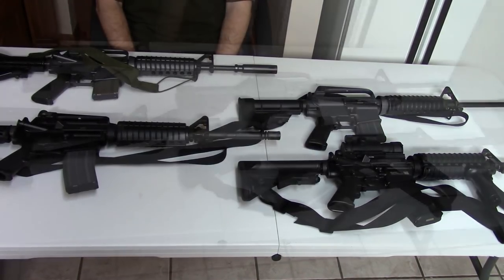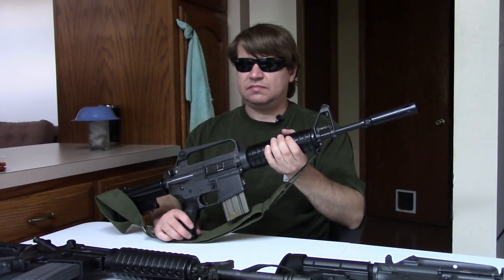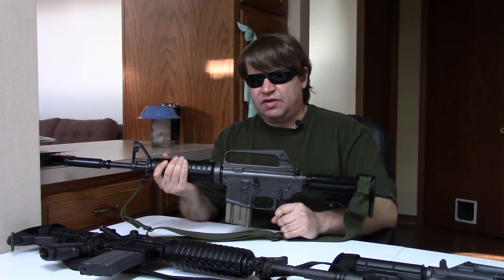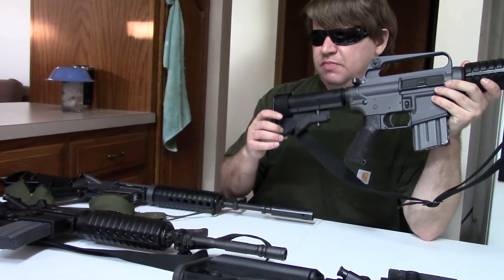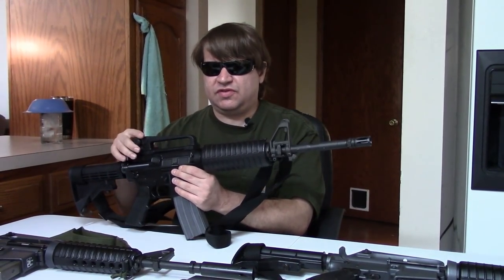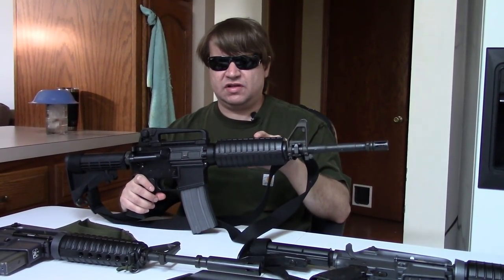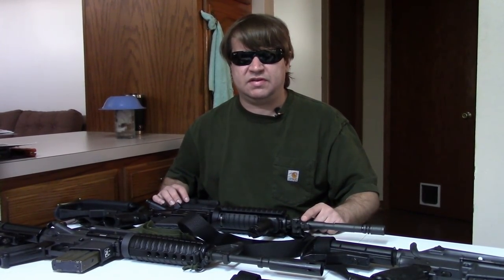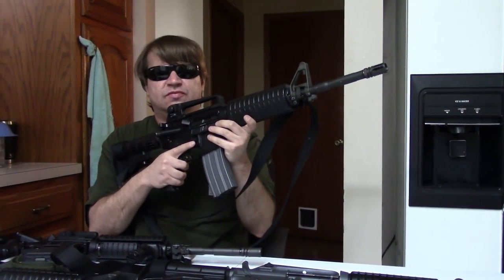Revisiting Colt's CAR15 Carbine - GX5857, XM177, GUU5P, & M4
Lately, we have been focusing rather heavily on the AK family (and other Comblock firearms). So we felt it was time to revisit the Colt AR15. In this video, we present a general overview and a condensed history of the military CAR15 carbine family from the very first models, all the way through to today's variants.

We begin at the beginning with the original AR15 carbine, the Colt Model 605. Then we quickly move to the 607 or GX.5857, before getting into the XM177 family. There we cover the 609/XM177E1, 610/GAU-5A, 629/XM177E2, and 630/GAU-5A/A. Then we talk about a few of the transitional models from the 1970s and 1980s; such as the 653/M16A1 carbine, 723/M16A2 carbine, and 727/Xm4.
We wrap things up with the modern M4 and M4A1 carbine variants.